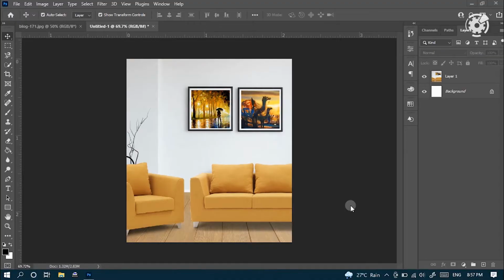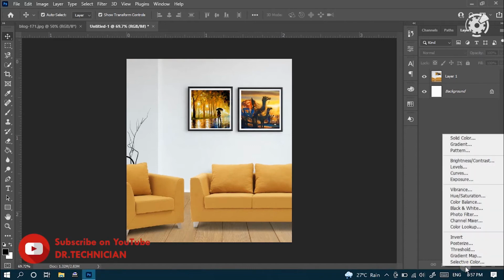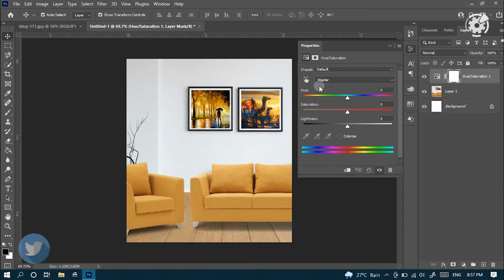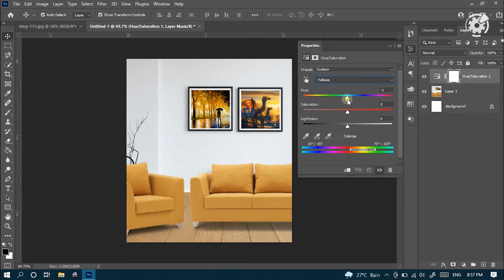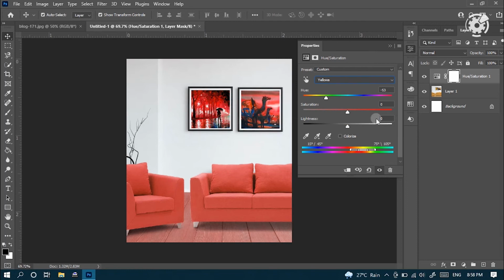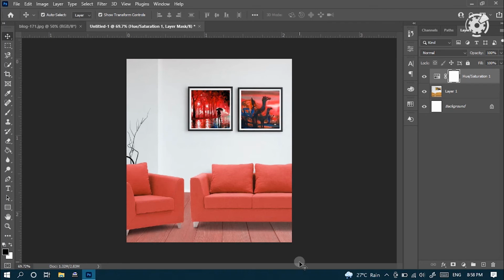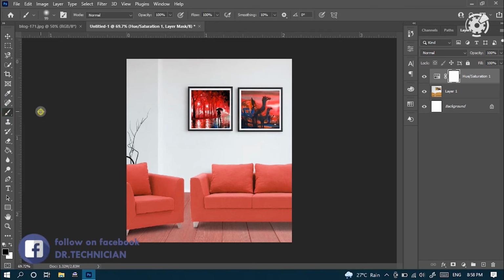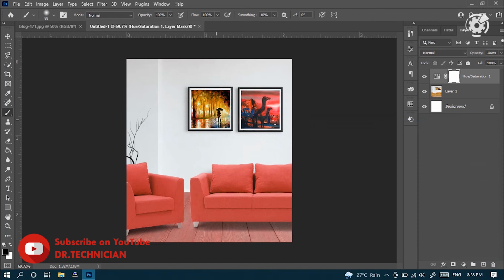CHANGE COLOUR OF AN OBJECT FROM A PICTURE | PHTOSHOP TUTORIAL EP #1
photoshop tutorial